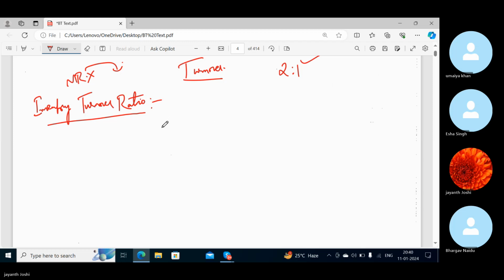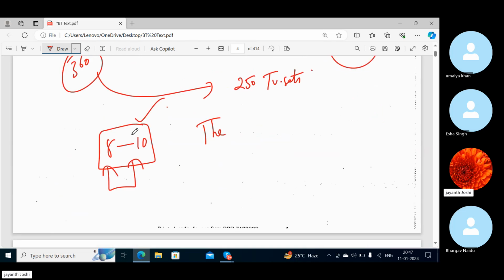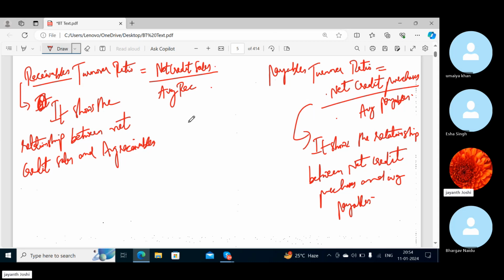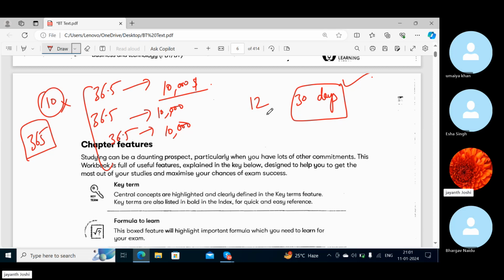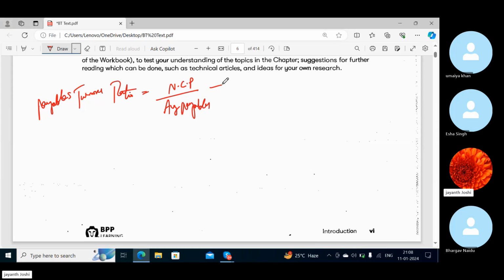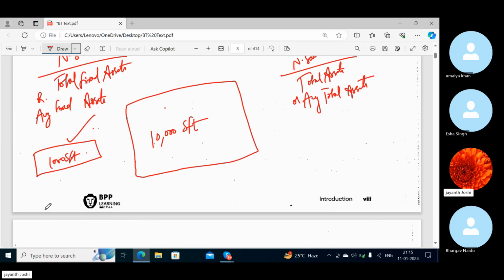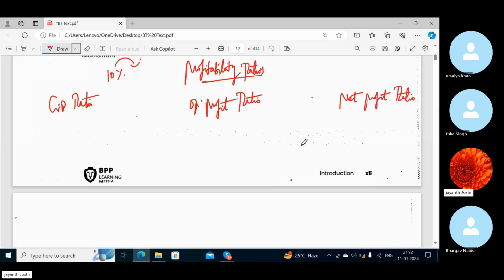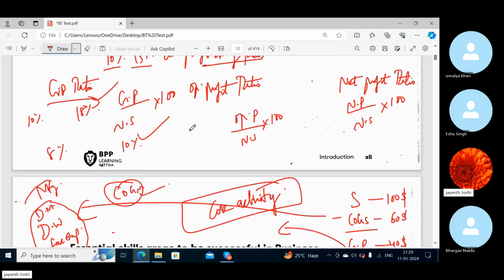Financial analysis techniques CFA vid 2